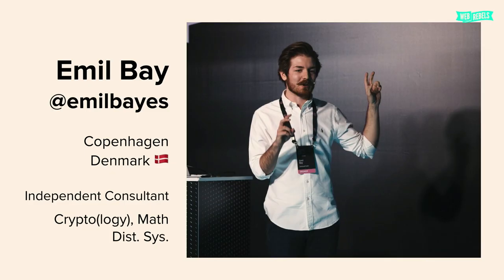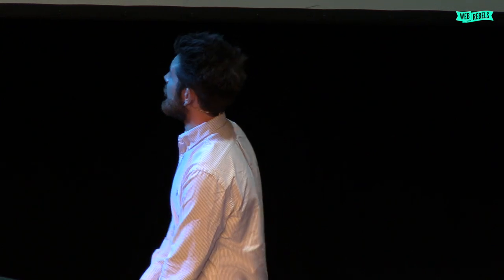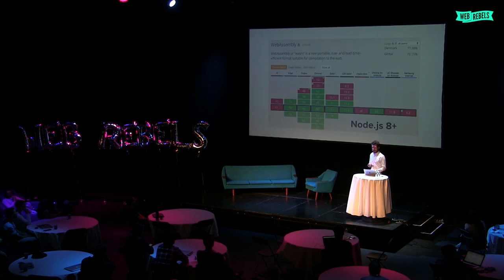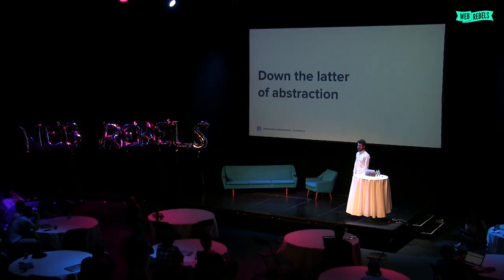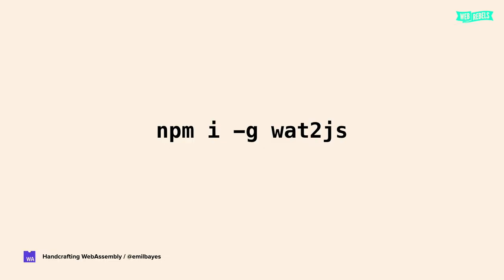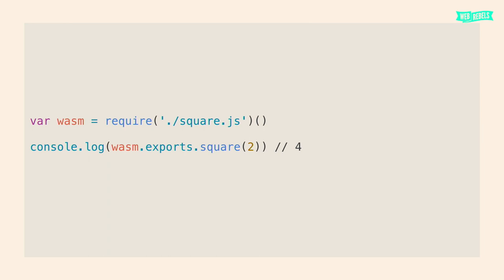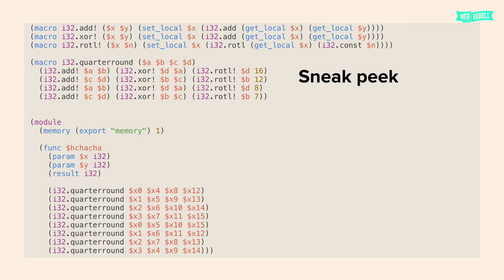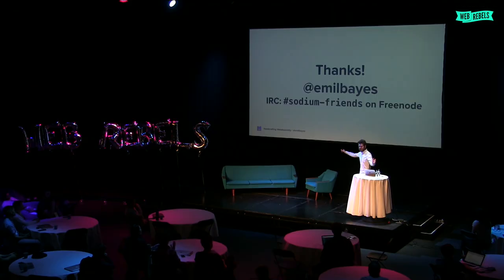Emil Bay: Hand-crafting WebAssembly | Web Rebels 2018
Emil Bay is a independent consultant from Copenhagen, Denmark. He used to study maths, but quickly dropped out to work on software. He has worked at a biomedical instrument lab, HPC lab, an agency and a newspaper, as a data journalist.

He currently works on making cryptography and security primitives more accessible.

Hand-crafting WebAssembly
There has been many talks about what WebAssembly (WASM) is, its relation to compilers and how bright our collective future is with WASM in our toolbox. However most talks treat WebAssembly as a semi-opaque box, and mostly as something you can compile higher level languages into. This is a pity! WebAssembly is a fun language to learn, and allows one to write code often less than a magnitude slower than C!

In this talk I will show how to write WAT (WebAssembly Text-format), how to reason about algorithms when all you have is one large slab of memory, how to convert high level constructs such as loops into elementary instructions and how to have fun at the same time! We will convert a number of progressively harder algorithms, each revealing a challenging aspect of working with no abstractions.

Even if you will not write WASM at work, learning at the lowest level of computer tears away the enchantment that abstractions cause, and reveals the magical machine that is the computer.